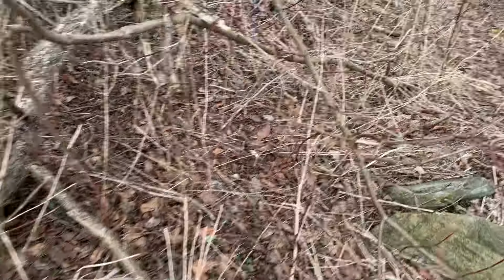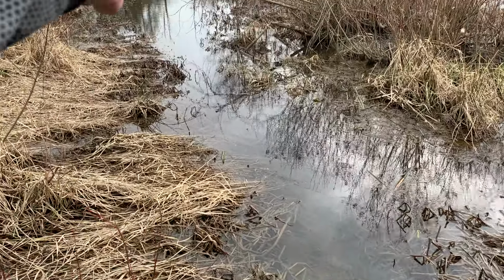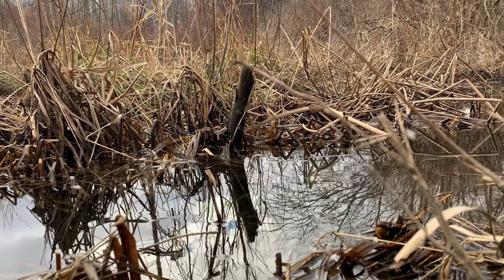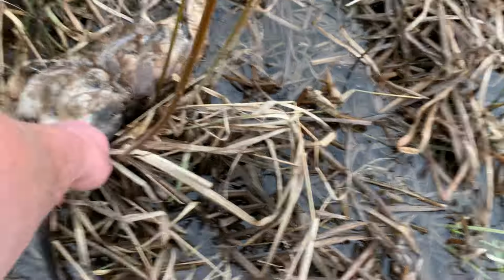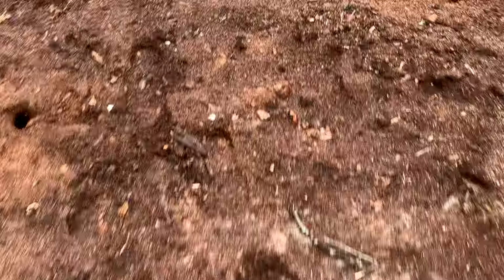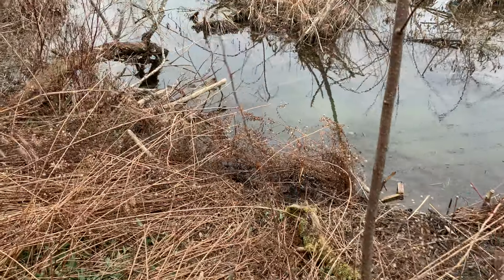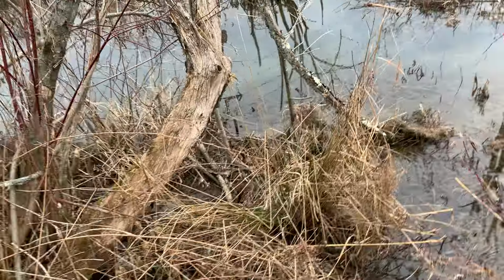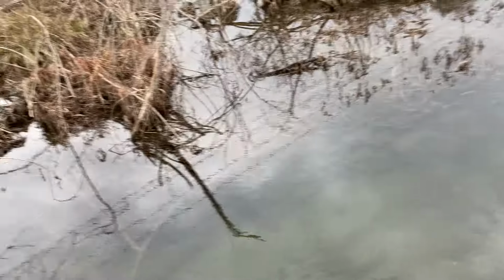The muskrats seem to always beat the beavers!